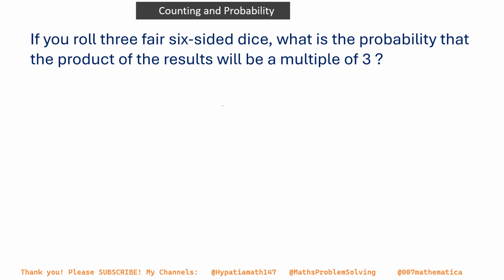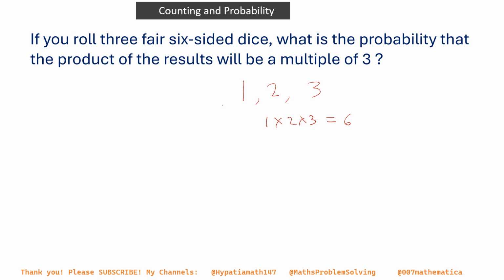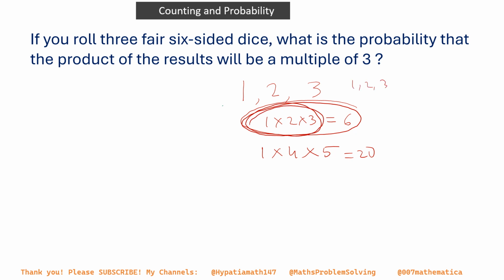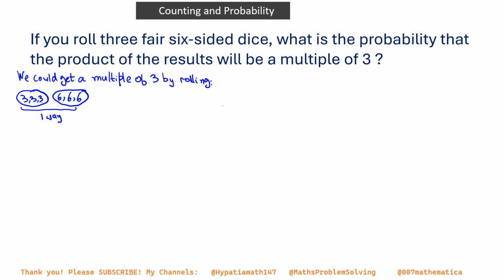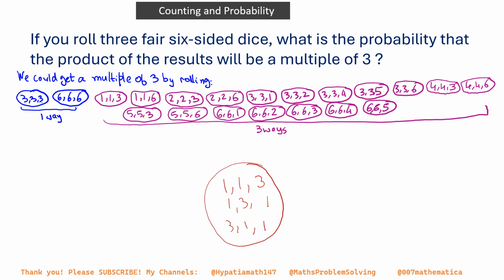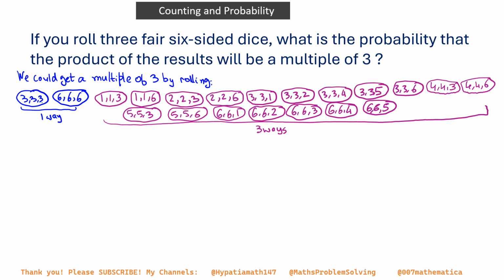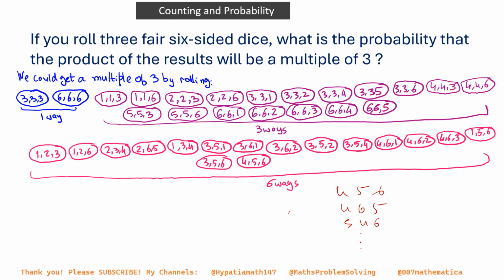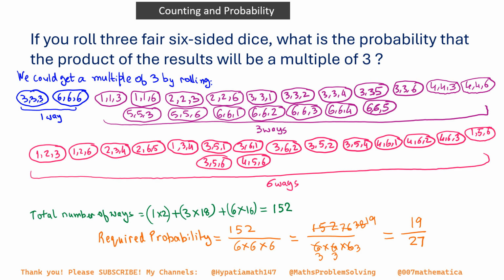Counting and Probability / Combinatorics / Challenge Maths / Competition Maths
If you roll three fair six-sided dice, what is the probability that the product of the results will be a multiple of 3 ?